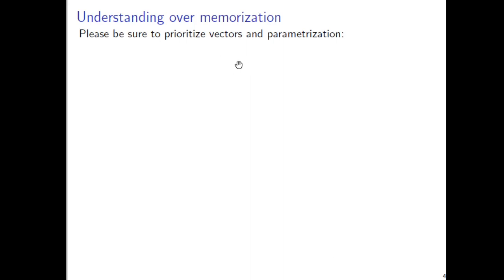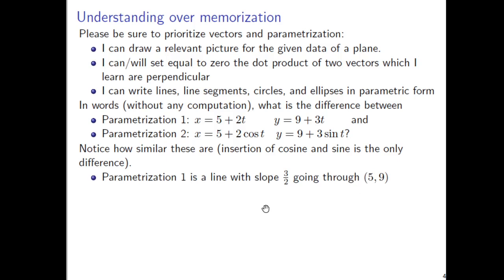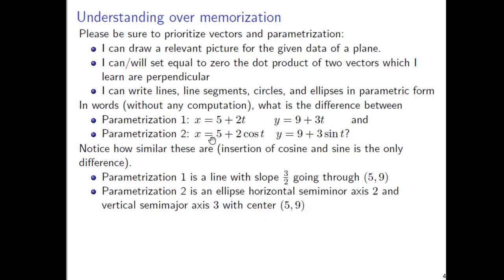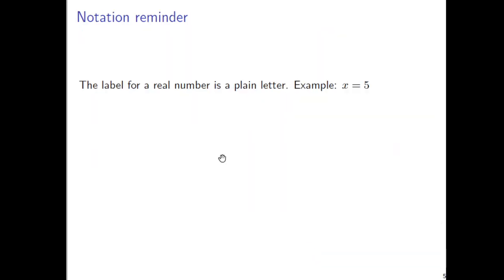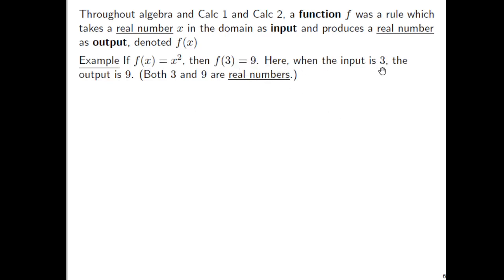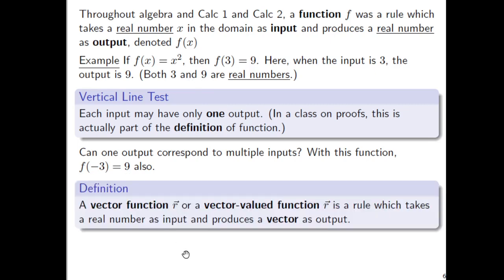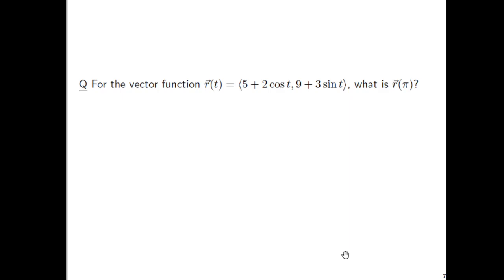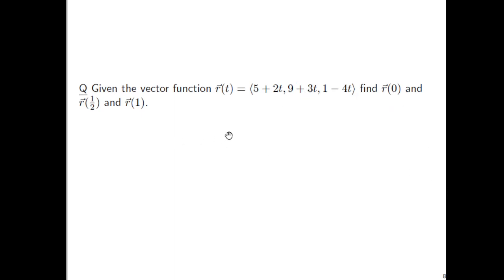310 Day 08 Part 1